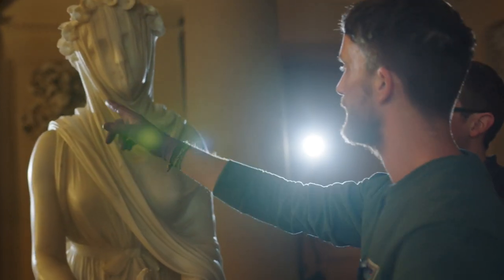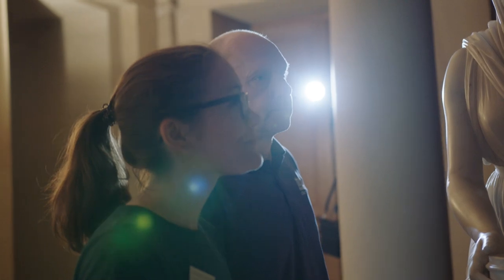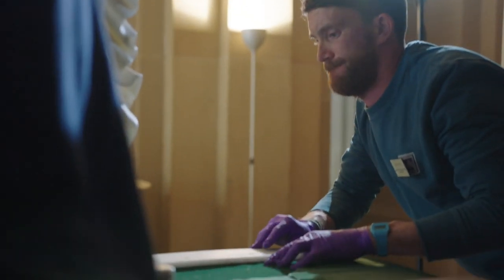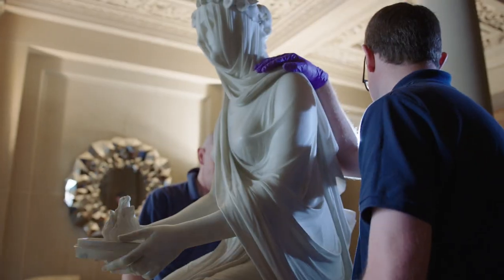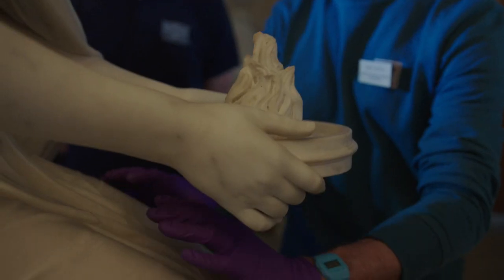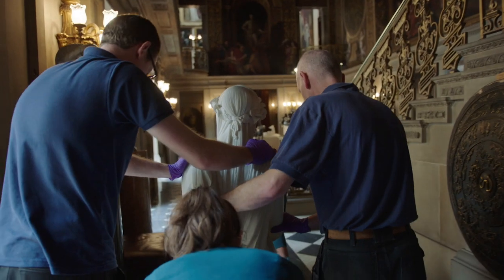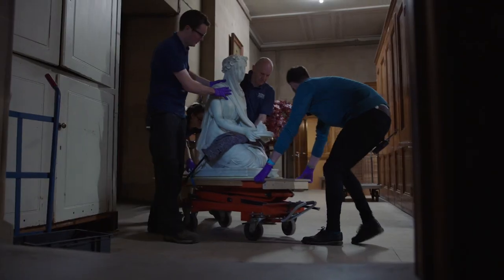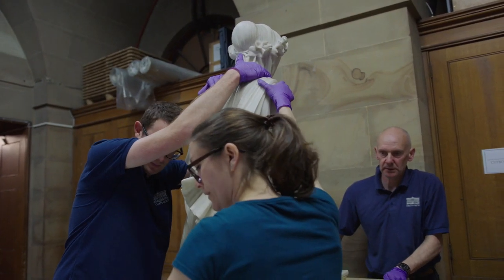On the Road from Chatsworth to Sotheby’s: The Vestal Virgin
As Sotheby’s New York prepares to unveil Treasures from Chatsworth – a rare, public exhibition of works from the fabled Devonshire Collection of Chatsworth House, we invite you to take a look at what it takes to ship nearly fifty masterpieces across the Atlantic. In this video, the Chatsworth team gets ready to move A Veiled Vestal Virgin by Raffaelle Monti, the marble bust of an Ancient Roman priestess commissioned by the 6th Duke of Devonshire in 1846. A centerpiece of the collection’s sculpture gallery, it appeared in the 2005 film 'Pride and Prejudice', starring Kiera Knightly and Matthew Macfadyen. This stunning but especially delicate statue requires its own unique plan of transport.  Free of charge and open to the public, Treasures from Chatsworth will be on view from 28 June through 18 September 2019 in Sotheby’s renovated New York galleries, located at 1334 York Avenue.